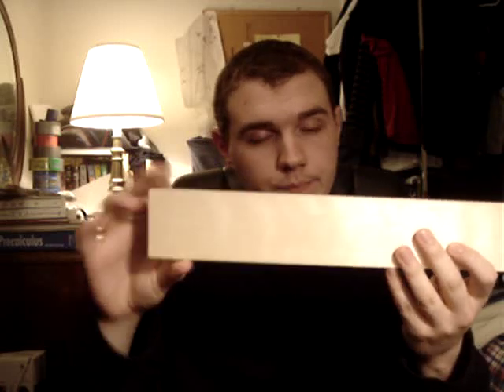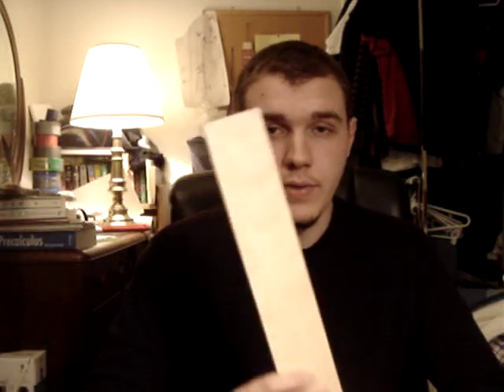Wooden Katana Tutorial Part 3- Tools & Materials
*Please Read This* Alright, so I decided to start over and make a new set of tutorials because of a recent change in my style. I made this switch to be more accurate and authentic, and will change the tutorials I have posted as a result.

In this video I go through tools and materials that I use in my construction process and their general prices. This way you can get yourself a shopping list and get a sense of the starting cost for this. One of the main reasons I keep to the hand tools is to keep the initial cost down, but if this still seems expensive, then I would suggest trying to borrow tools from a neighbor or family member. Just a quick note, this is just the construction materials, not the finishing or painting supplies. Those will be covered in a separate tutorial.

Things to Keep in MInd:

These tutorials are designed to show you my process of making a wooden replica katana. The goal is to recreate the visual and construction aspects of the sword as a work of art. These are not designed to be used for play fights or heavy contact, rather as a showpiece or stage prop.

During construction, there is going to be some risk of injury from the use of sharp knives, chisels, and other tools, AND I take NO responsibility for these risks. Be smart about your personal safety. Your best option is to wear a decent pair of gloves, wear eye protection, and a dust mask when appropriate. For you younger swordmakers, it would be best to have a parent help, and as a bonus, they may have some helpful design ideas.